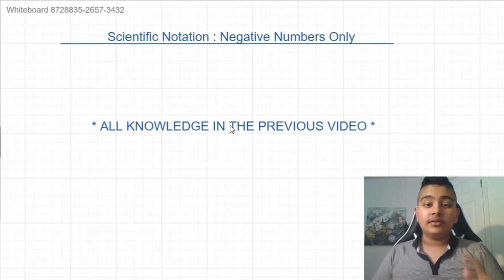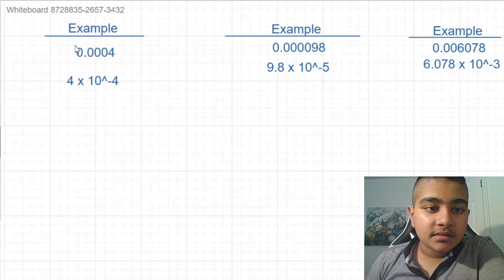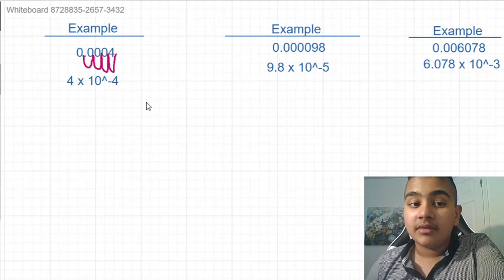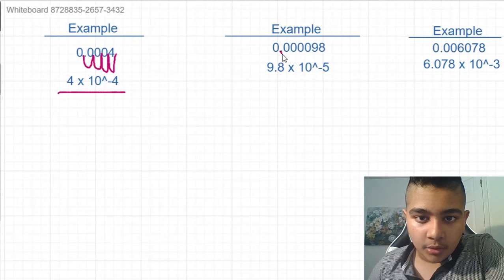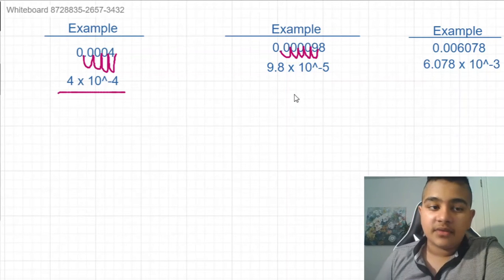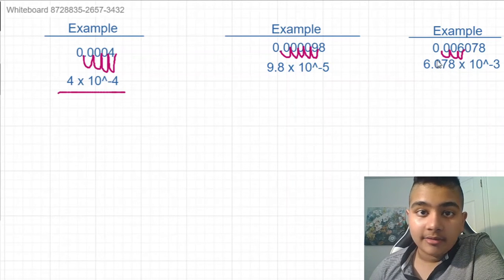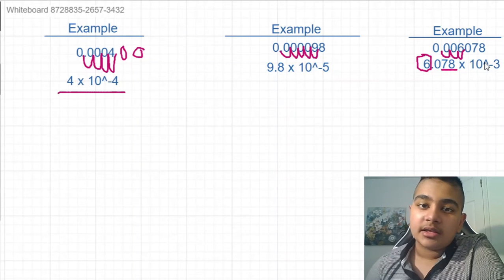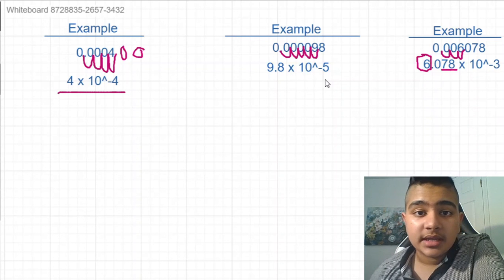Lesson on Scientific Notation :Negative Numbers Only | Pre-algebra Series | STEM with Ahwanith Islam